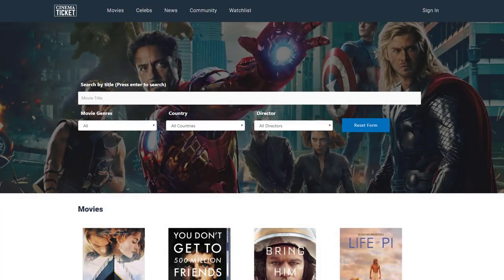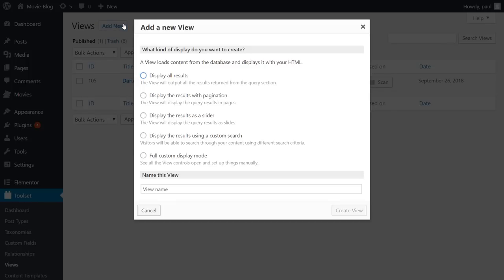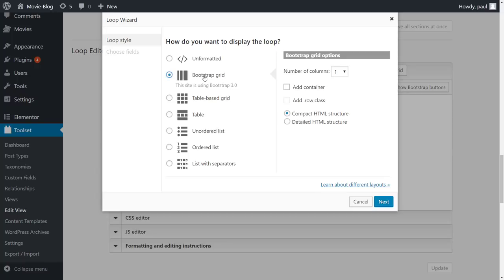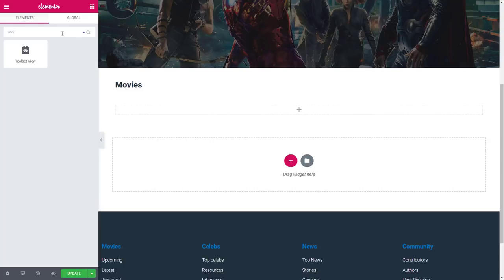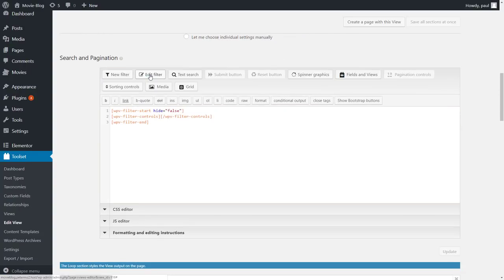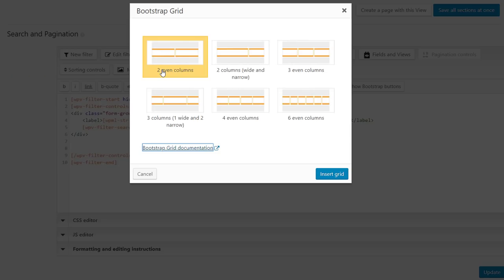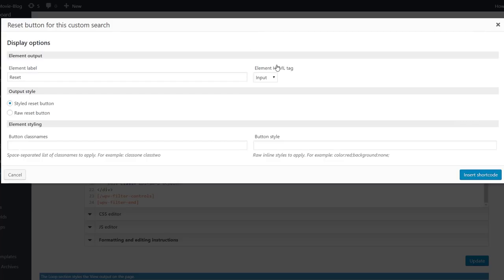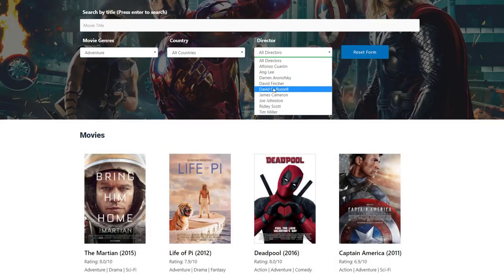Creating a custom search with Toolset and Elementor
Toolset plugins for WordPress allow you to create custom searches without coding. Custom search allows site visitors to find content easily by setting different search parameters.

In this video, we explain how to create a custom search and easily add it to pages you design using Elementor page builder.